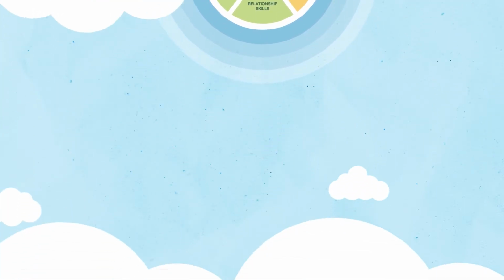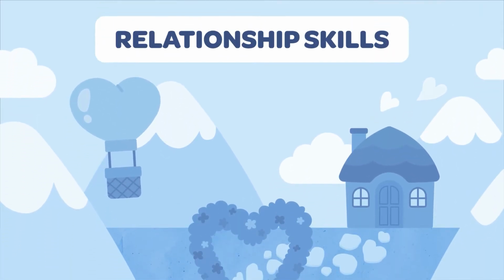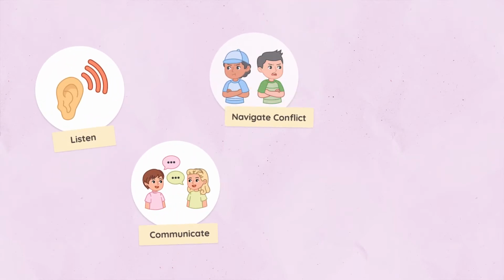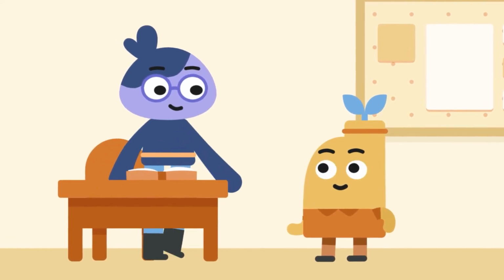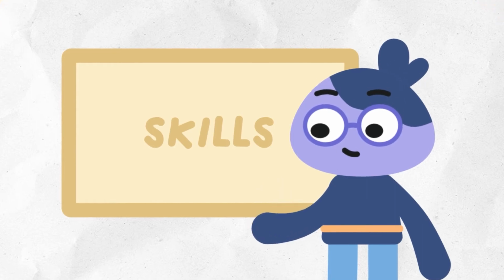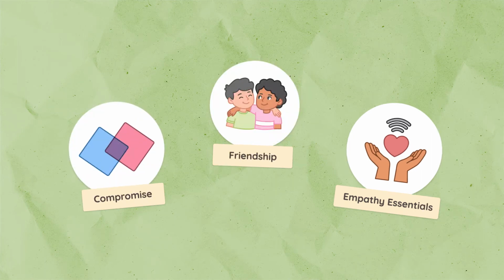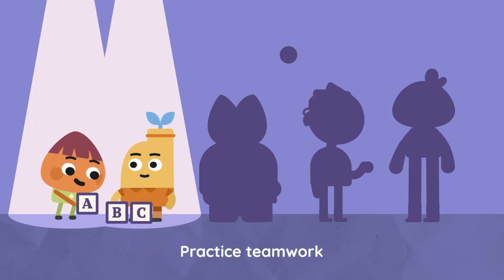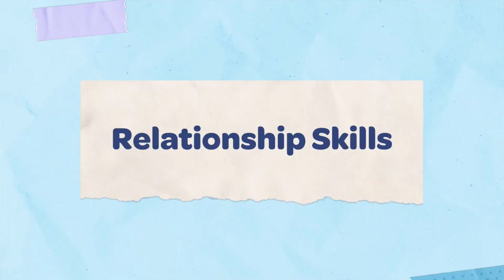Social Skills Videos | Teaching Relationship Skills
Positive relationship skills are essential for establishing and maintaining healthy relationships later in life. This includes equipping students with the skills to listen effectively, communicate clearly, navigate conflicts, problem-solve, and collaborate in group settings.

As educators, we want our students to experience not only academic success, but also social success. Students with strong relationship skills are better prepared to be leaders, excel in their careers, and achieve happiness through positive relationships with others.